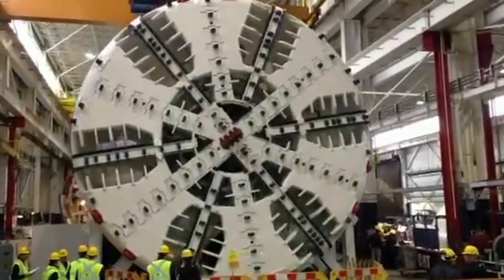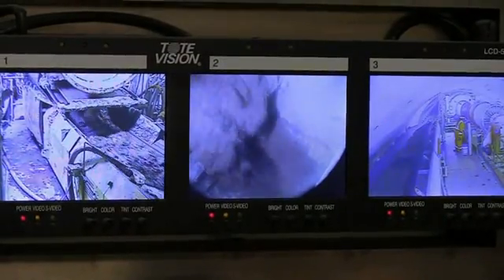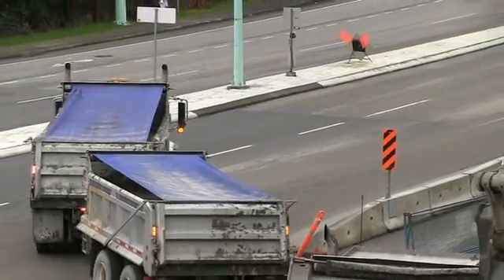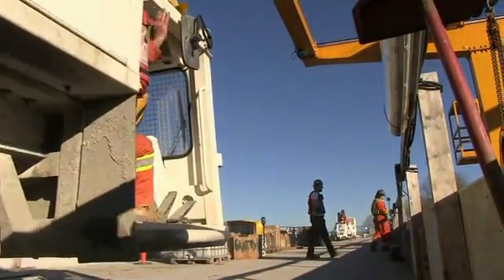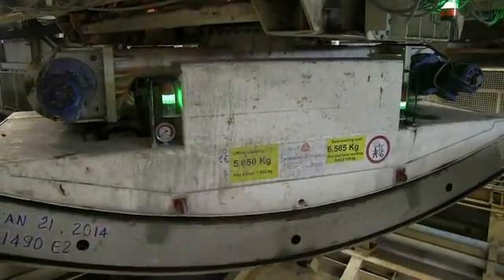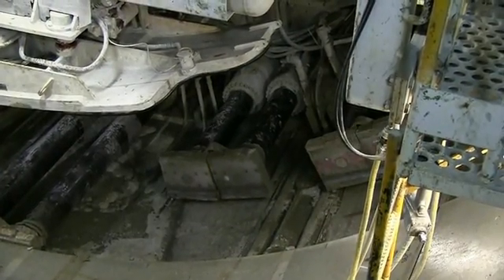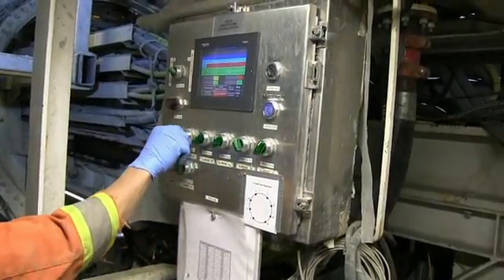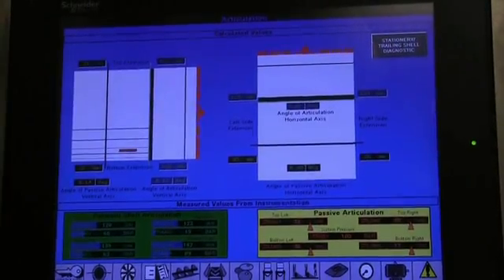How It Works: Evergreen Line Tunnel Boring Machine (update)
Ever wonder how, Alice, the Evergreen Line’s tunnel boring machine (TBM) works? Check out this video as we take you inside the TBM.
* Please note: The project was originally scheduled to be complete in summer 2016, but will now open in early 2017.